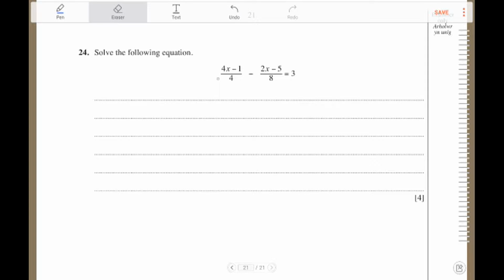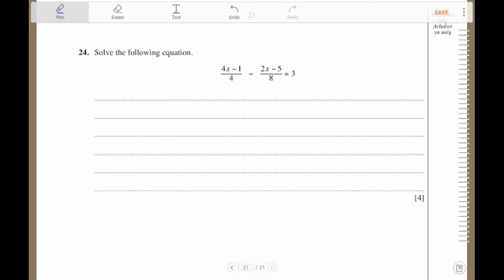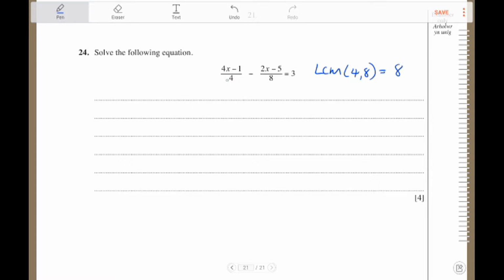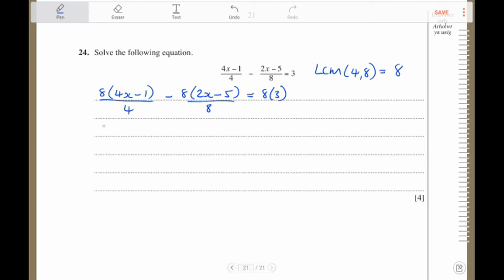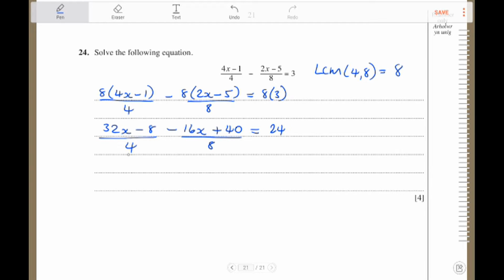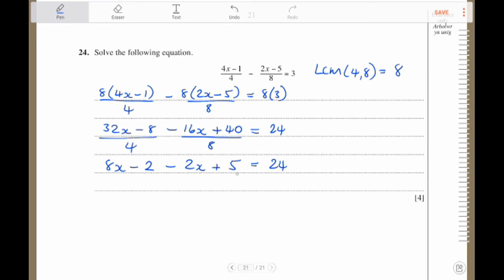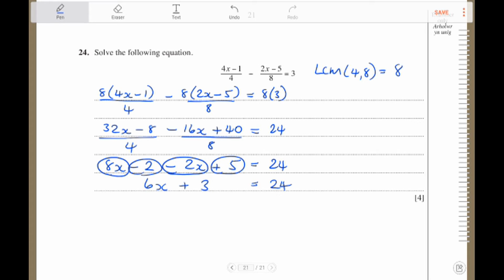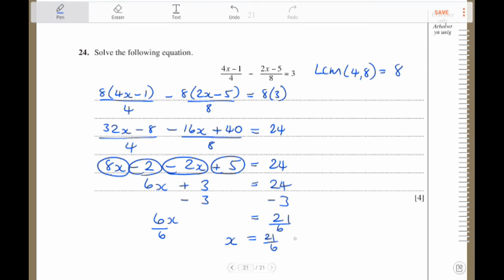WJEC GCSE Maths Intermediate Unit 1 : Fractional equation - x terms in numerators only